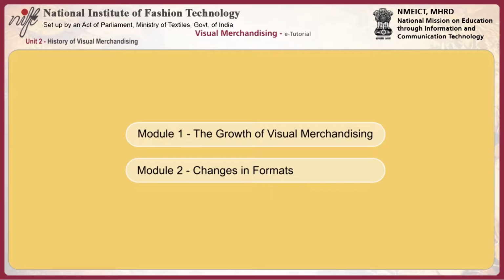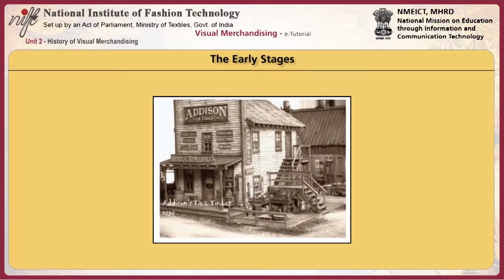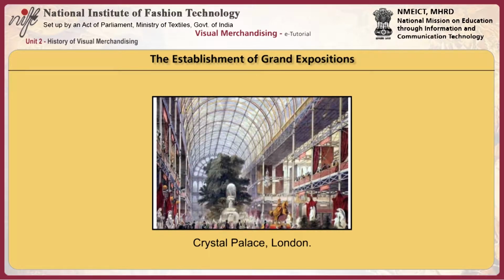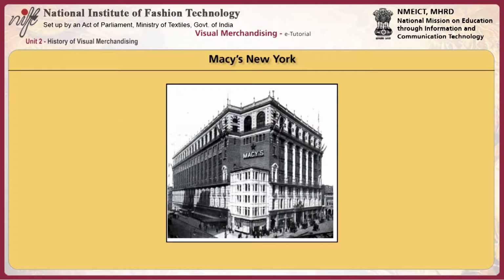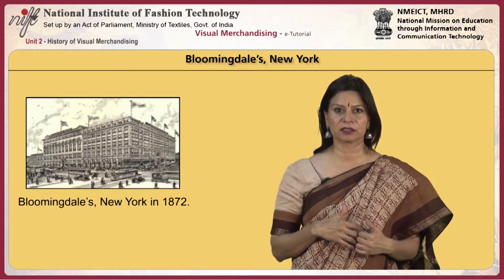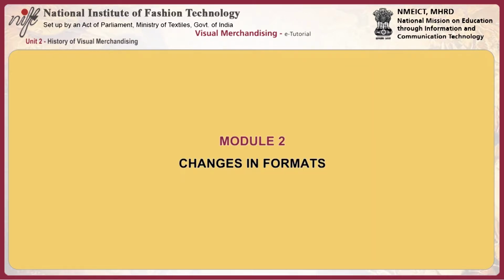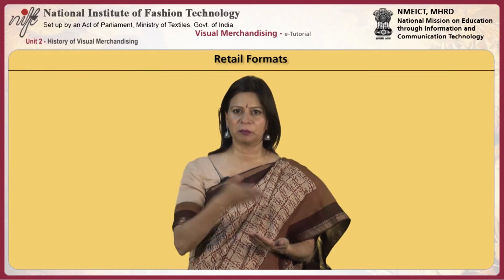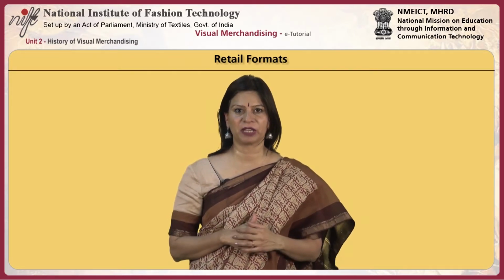Visual merchandising: history of visual merchanidising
Module Name: Visual merchandising: history of visual merchanidising